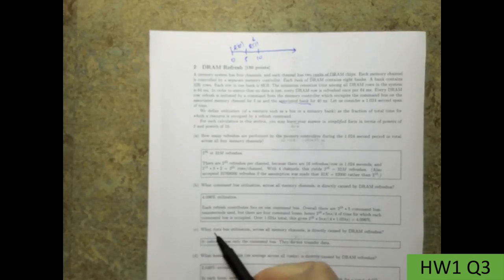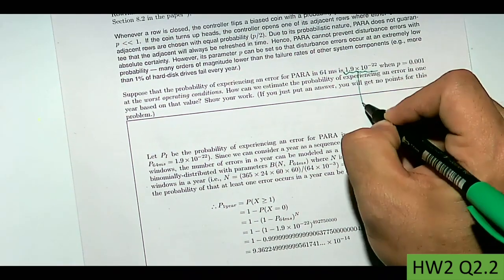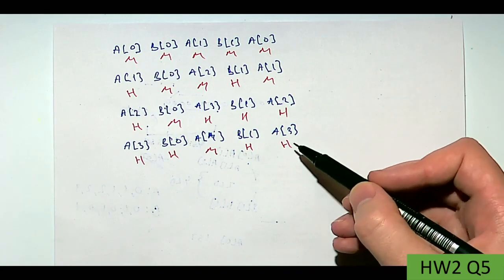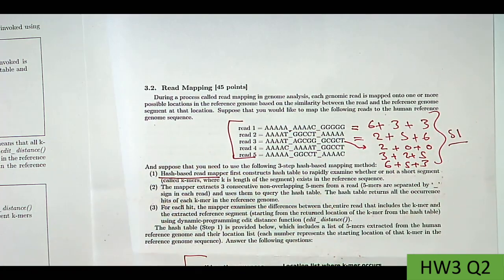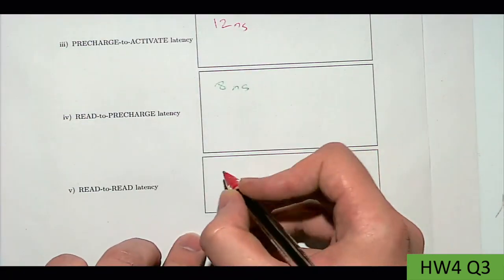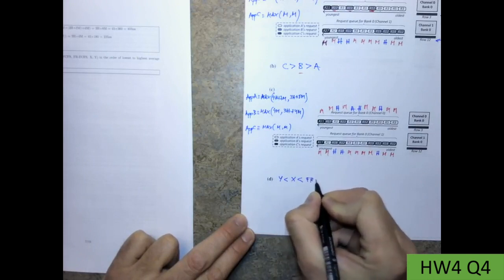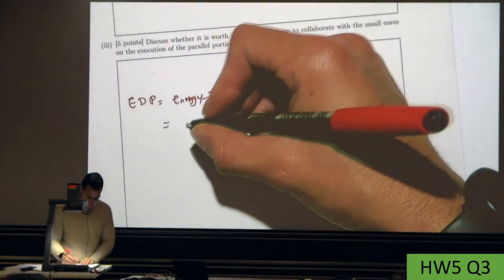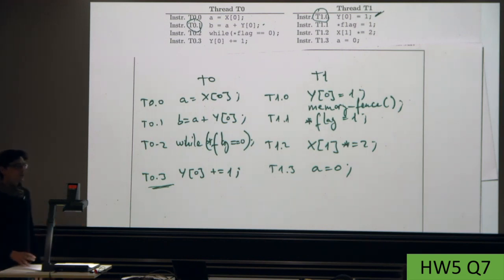Computer Architecture - Discussion Session 1 (ETH Zürich, Fall 2020)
Questions:
00:00 HW1 Q3 DRAM Refresh – Utilization
05:53 HW1 Q5 VRL: Variable Refresh Latency
15:46 HW2 Q2.2 RowHammer Mitigations
36:04 HW2 Q3.1 In-DRAM Bitmap Indices I
43:19 HW2 Q5 Caching vs. Processing-in-Memory
01:15:45 HW3 Q2 Genome Analysis I
01:46:26 HW4 Q3 DRAM Scheduling and Latency
02:01:46 HW4 Q4 Memory Scheduling
02:24:15 HW4 Q6 Emerging Memory Technologies
02:34:29 HW5 Q3 Asymmetric Multicore
03:04:26 HW5 Q7 Memory Consistency